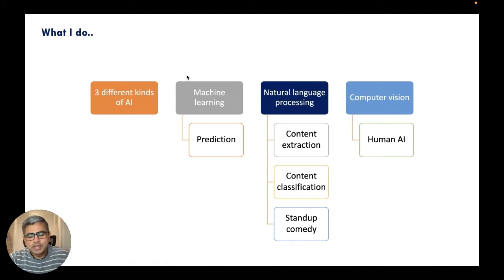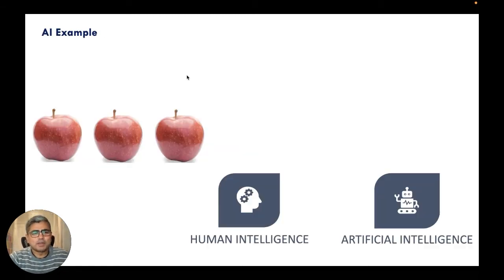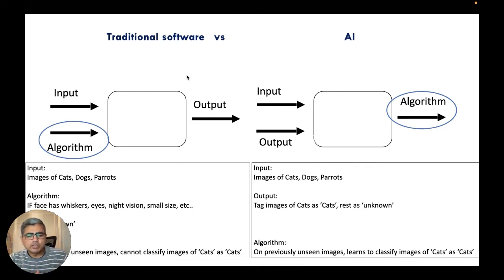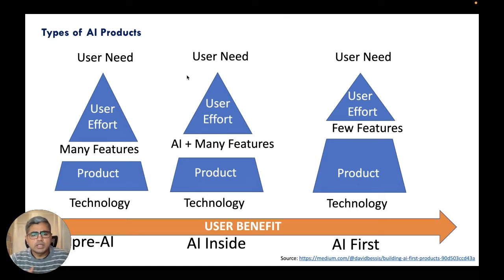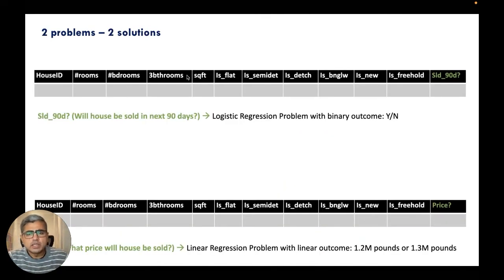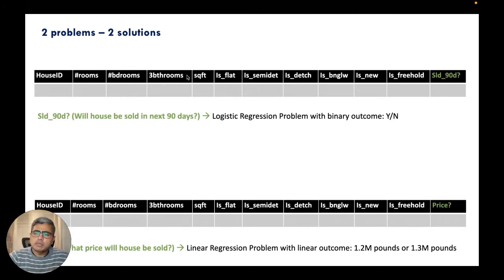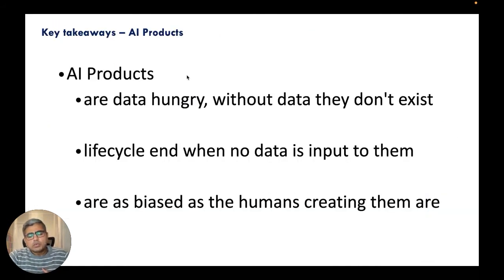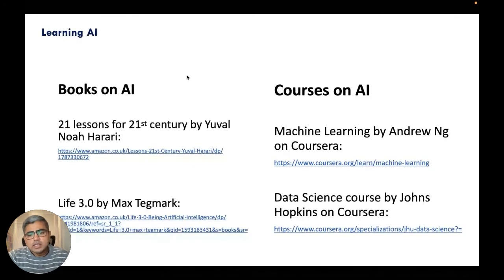Demystifying AI & AI Product Management | Deepak Paramanand & Robin Rahe from Scribd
Plato is on a mission to help Engineers become great Engineering Leaders thanks to a community of Mentors from top companies such as Google, Facebook, Lyft, Slack, Trello, Netflix, Spotify, Digital Ocean, Segment, Uber...